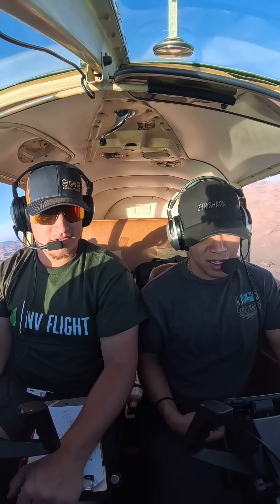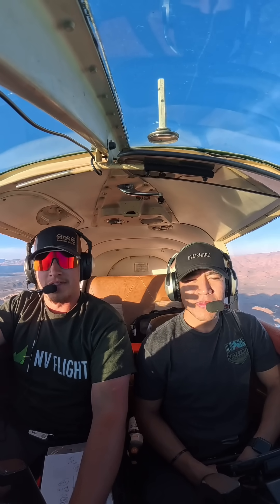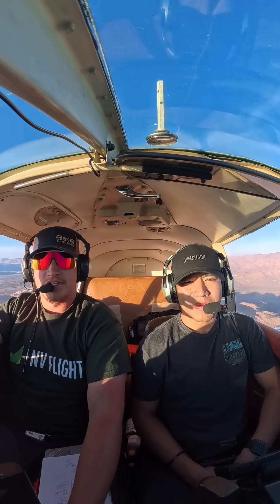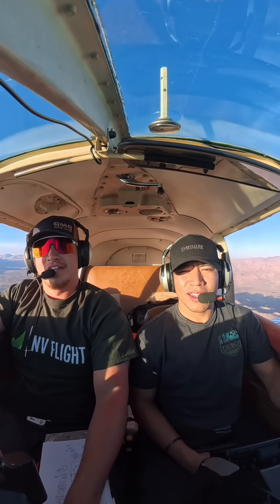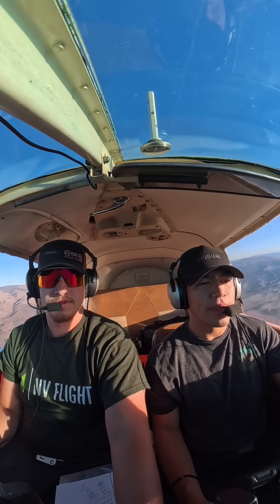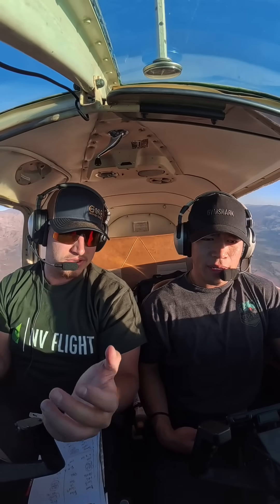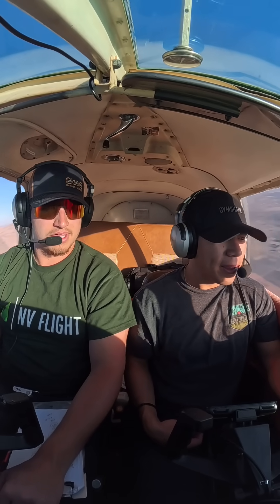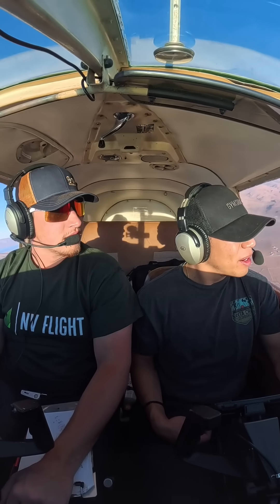HOW TO USE SLOW FLIGHT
Today's flight, it becomes explained how we get to slow flight and why it is so much harder to use your controls while in it.

Slow flight aligns very closely with stalls but in order to truly understand stalls, it needs it's own in depth video.